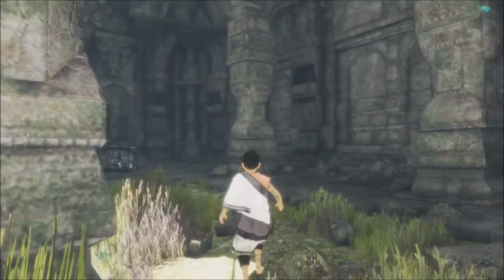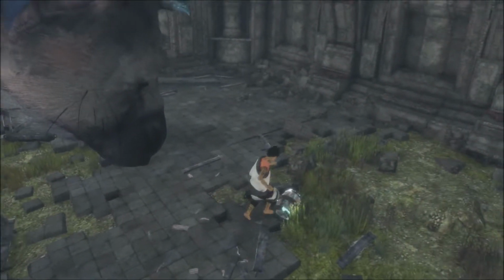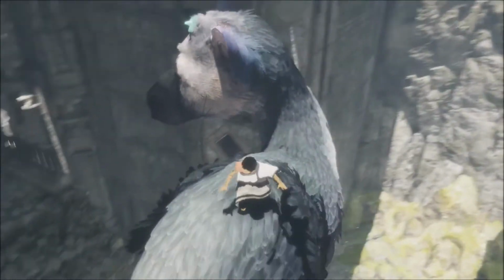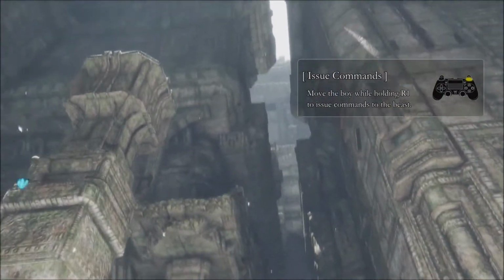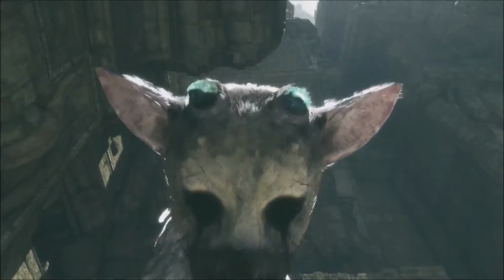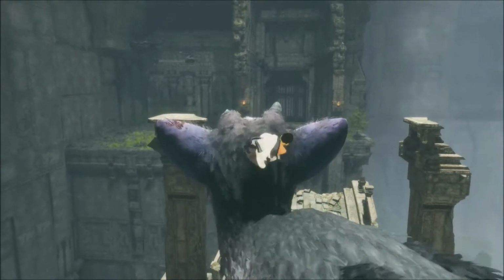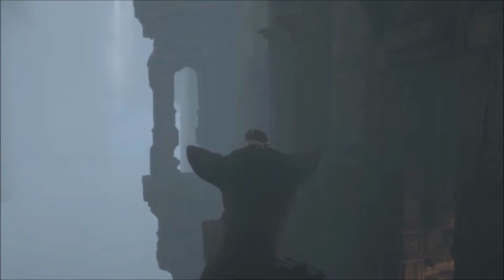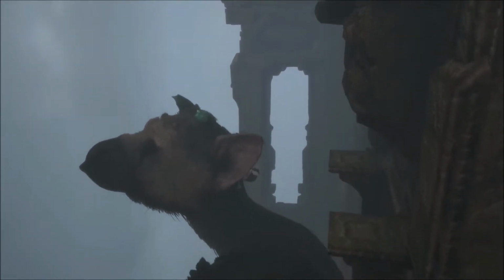SCWRM Plays The Last Guardian Part 4 - The Ties that Bind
As the journey progresses, so do the obstacles in the way, like those glowing stainglass mirrors Trico seem to be so afraid of. Yet in the hardship, the bond between the two is strong enough now that the boy can issue some simple comands.

The Last Guardian is played by Pedro.